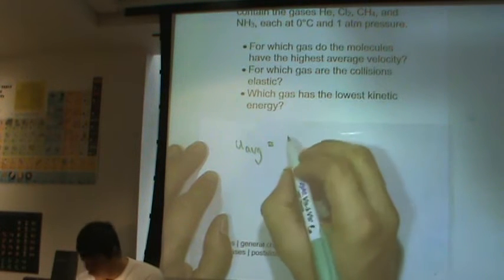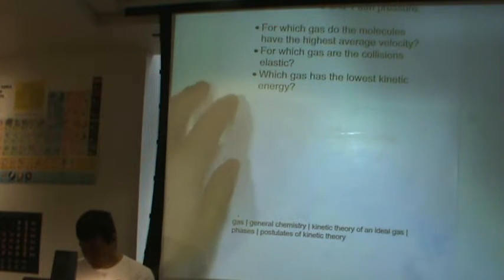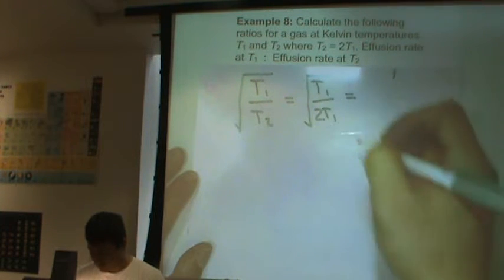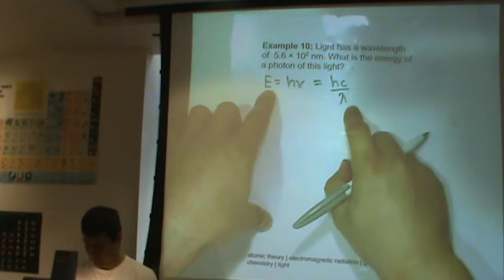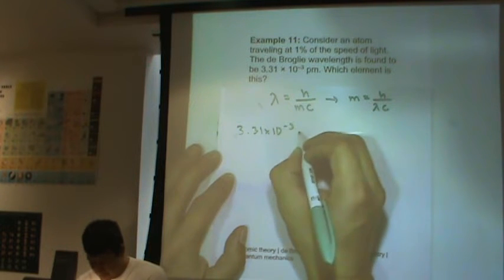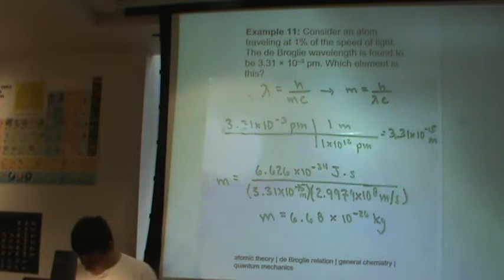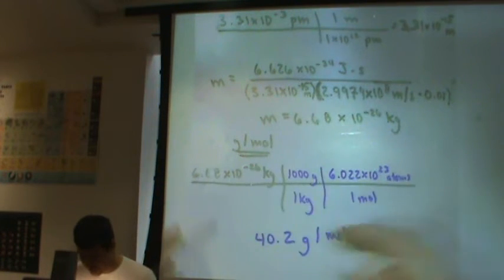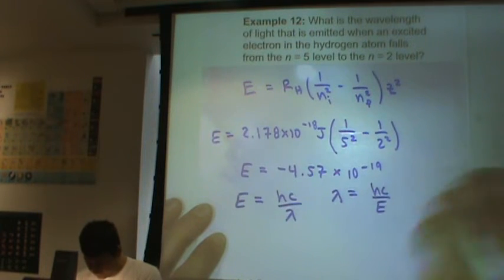Review Midterm II PT2